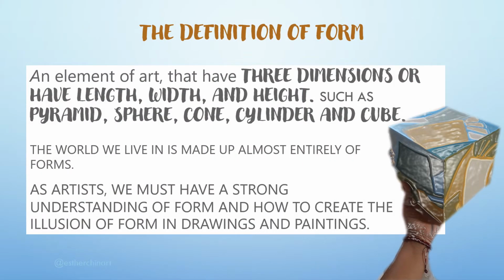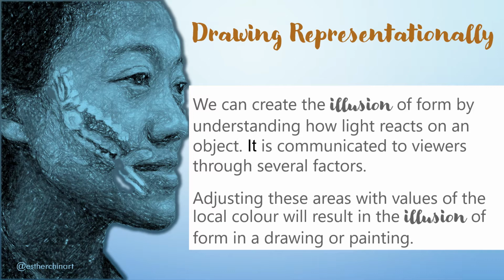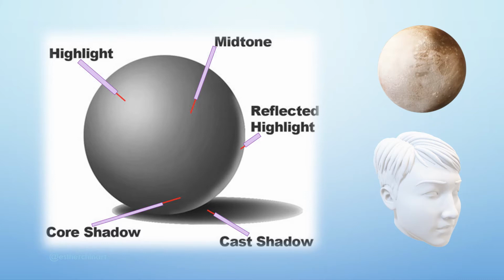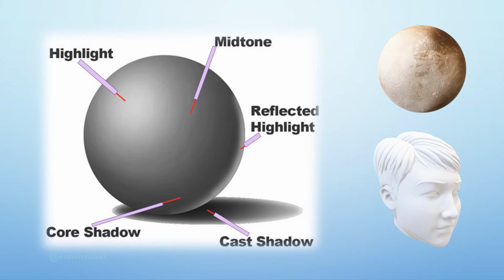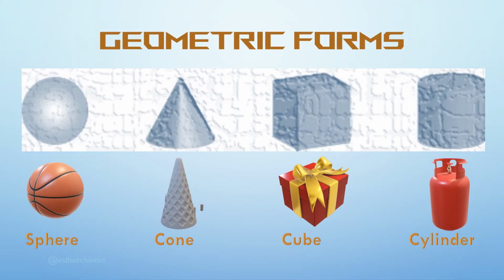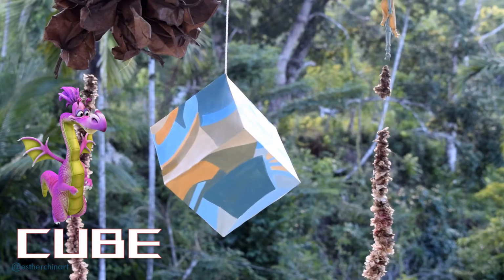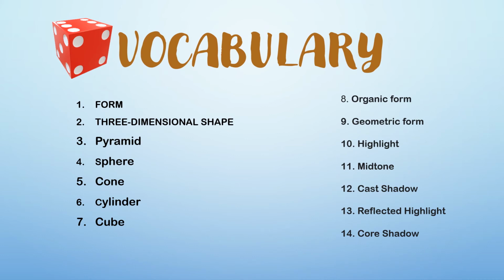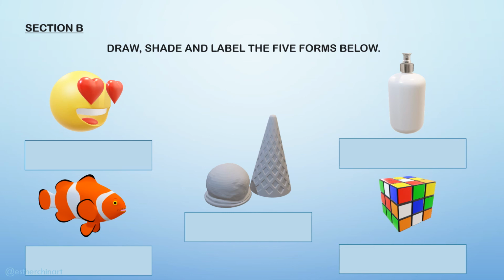Elements of Art | Form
An element of art, that have three dimensions or have length, width, and height. Such as pyramid, sphere, cone, cylinder and cube.

The world we live in is made up almost entirely of
forms.

As artists, we must have a strong
understanding of form and how to create the illusion of form in drawings and paintings.